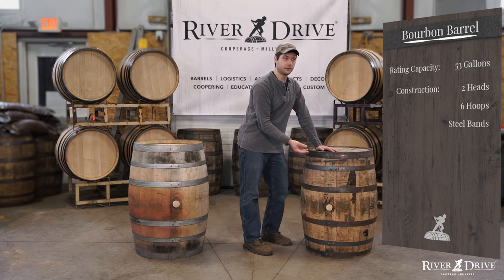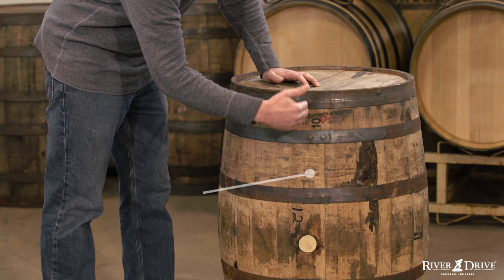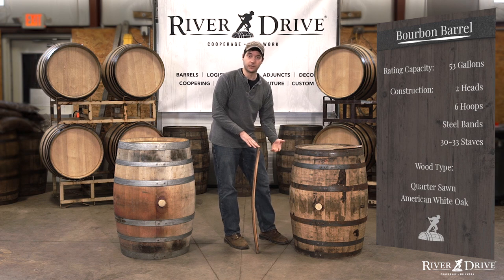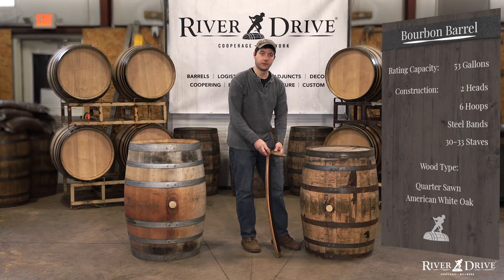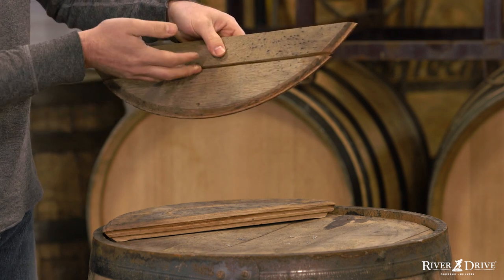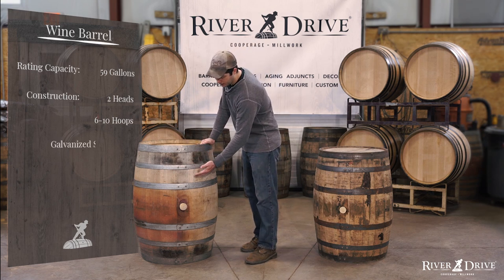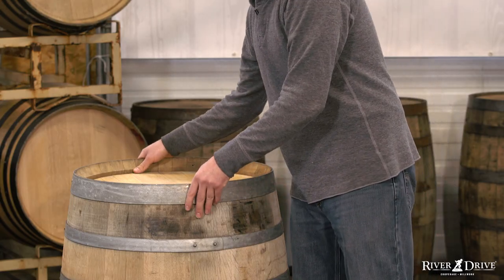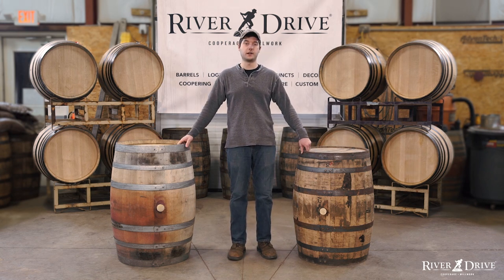Oak Barrel Anatomy 101 - The Parts of a Wood Spirit Barrel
Matt Albrecht, founder and owner of River Drive Cooperage & Millwork, explains and illustrates the parts that make up oak wine and spirit barrels.